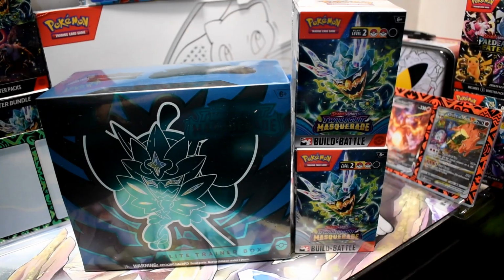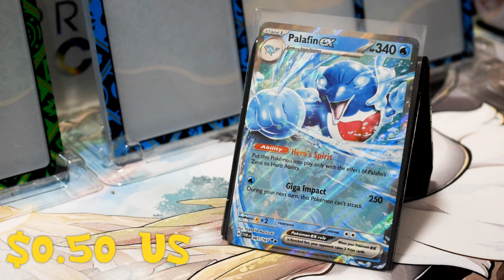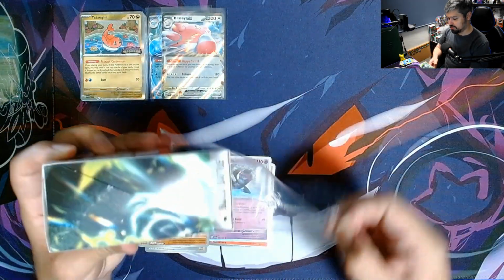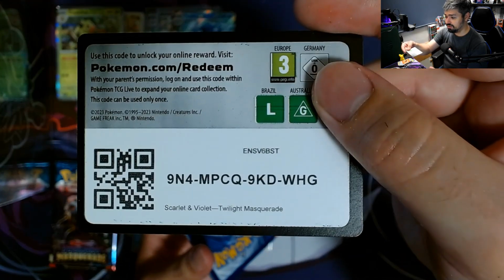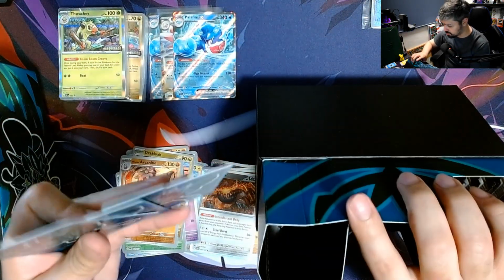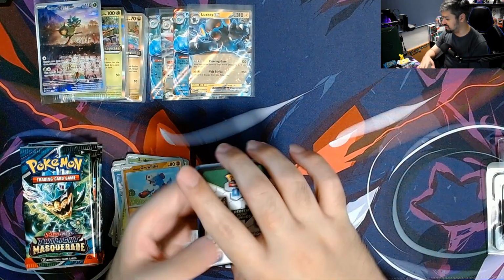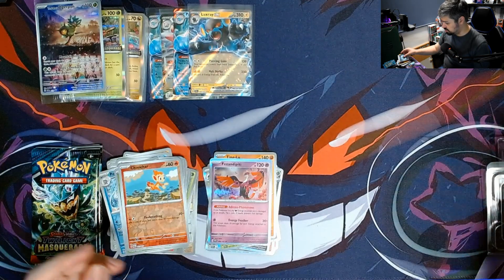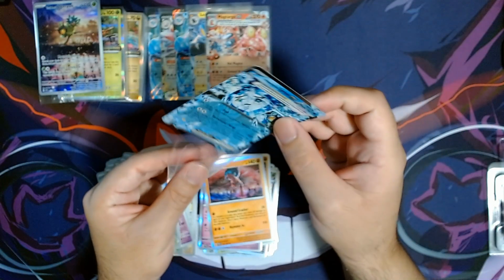Full Of EXs! Opening Twilight Masquerade ETB and Build and Battle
On this video, I open up 1 Elite Trainer Box and a Build and Battle from the new set Twilight Masquerade and the hits on these boxes were not what I was expecting. Come and see what comes out!